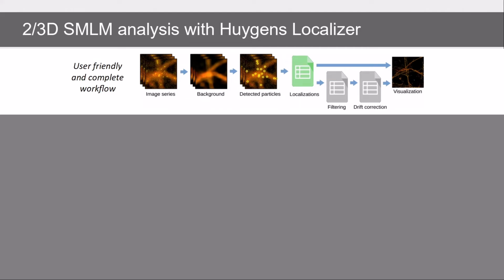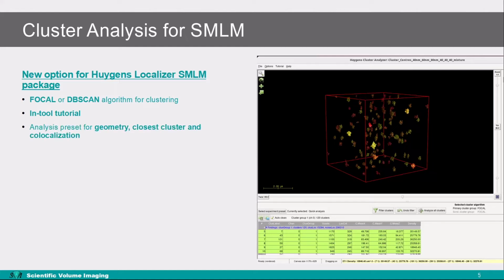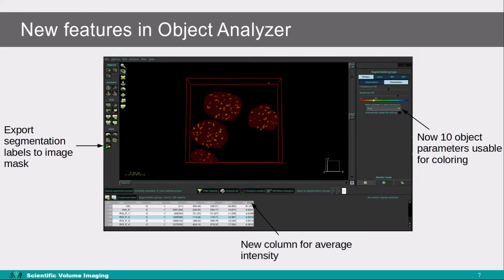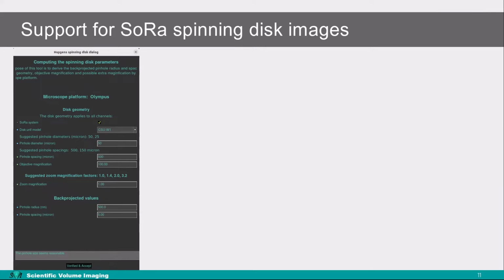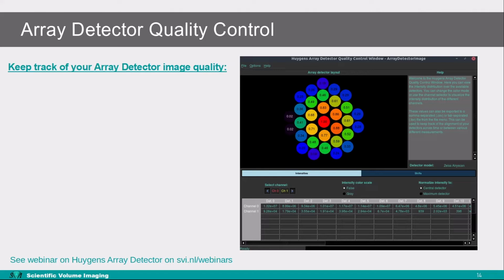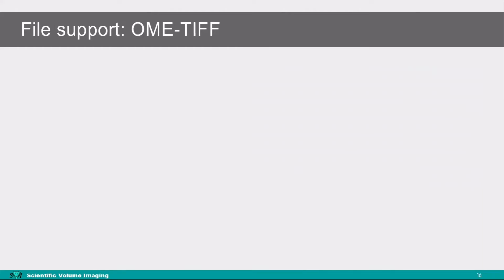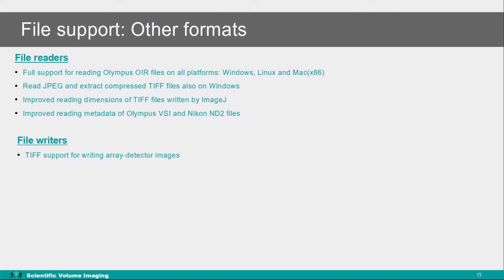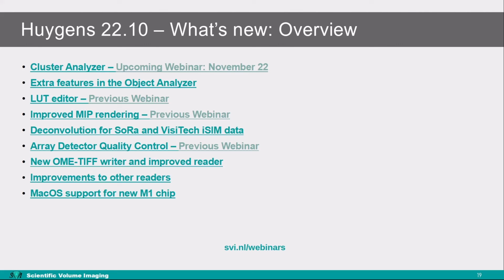Webinar: What's New in Huygens 22.10 release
Huygens 22.10 has many new features, such as improved MIP rendering, deconvolution options for SoRA spinning disc and VisiTech iSIM data, a new (LUT)-Contrast Editor, Cluster Analysis for SMLM data, and more...